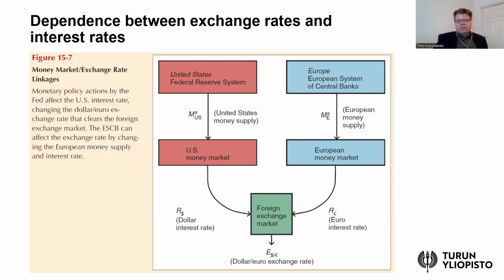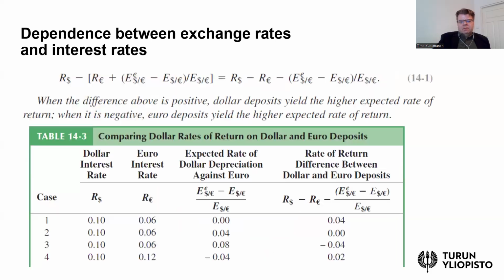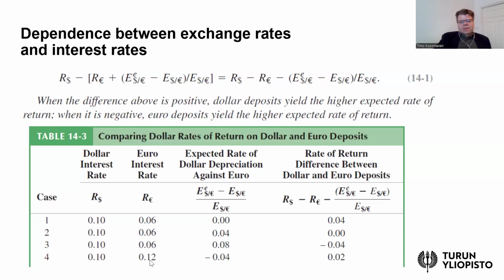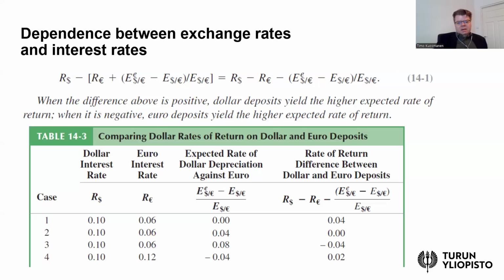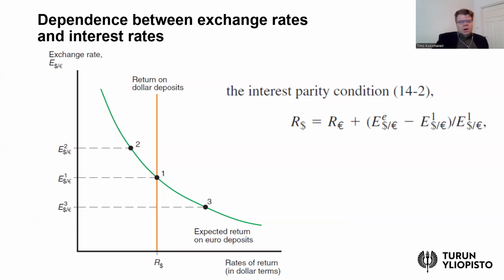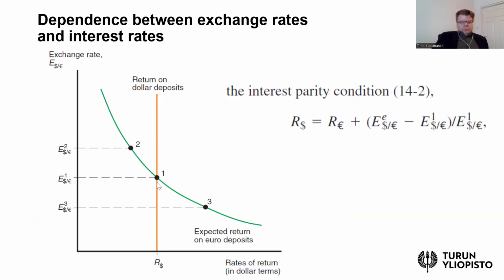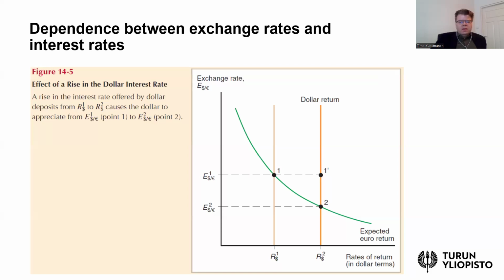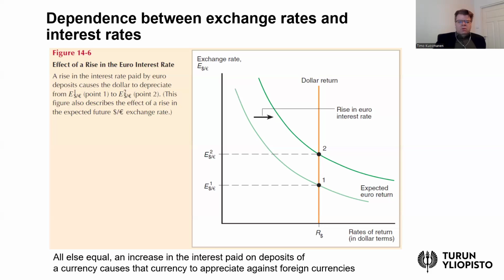International Economics lesson 9d: Interest rates and exchange rates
Linkages between the money market and forex market, the interest parity condition.